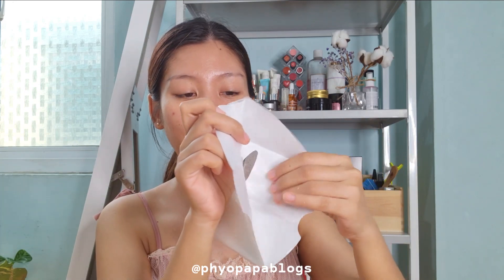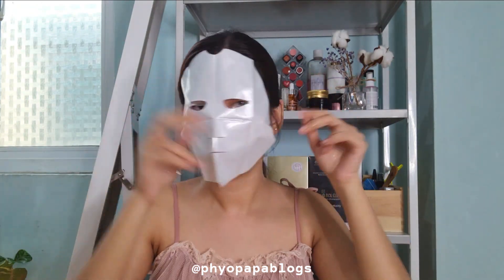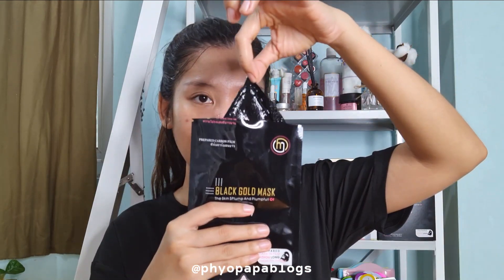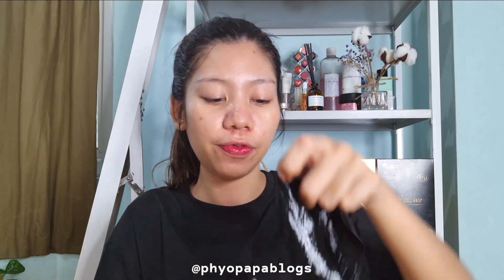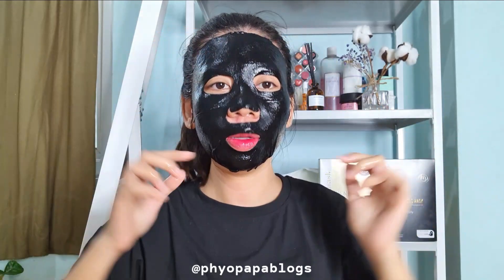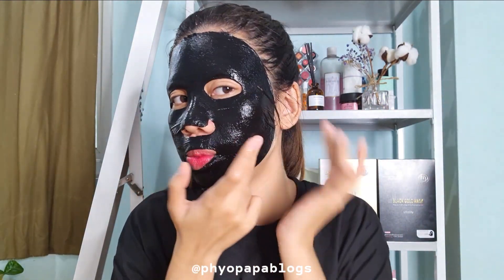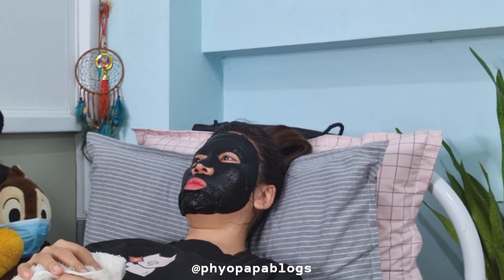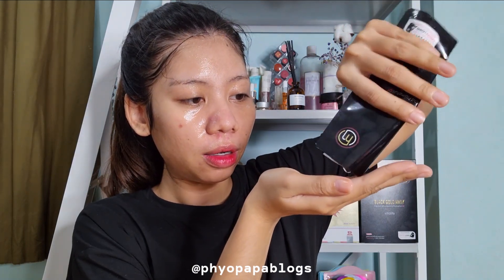Thailand Popular Sheet Mask Brand Review // ထိုင်းက နာမည်ကြီး Sheet mask လေးအကြောင်း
Sheet Mask လေးတွေကို အသက် ၁၄ လောက်ကနေ အသက် ၈၀ ထိကို သုံးးလို့ရပါတယ်။ အခုပြောပြတဲ့ Beauty Lab Sheet Mask လေးကတော့ All Skin Type ကနေ Sensitive Skin တွေထိ သုံးလို့ရတဲ့ Korean Brand Sheet Mask လေးပါ.

ဟုတ်ပါတယ် ဖြိုးပ အခုဒီလို အသားရေချောပြီး စိုပြေအောင်တော့ Sheet Mask ပေါင်းစုံသုံးပါတယ်။ Beauty Blogger ဖြစ်တာရော စမ်းချင်တဲ့ စိတ်တွေကြောင့်ရော အကုန်သုံးတာပေါ့နော် .. ဒါပေမယ့် Beauty Lab ရဲ့ Mask လေးကို လတ်တလော စွဲသုံးဖြစ်တာကတော့ အရမ်းးကြိုက်တဲ့ နာမည်ကြီး Brand တွေနီးပါးကောင်းတာရော စျေးတော်တာရောကြောင့် အားလုံးကို ညွှန်းပေးခြင်းဖြစ်ပါတယ်နော် ...

အိူကေ ဖြိုးပရဲ့ Video လေးထဲမှာ ဖော်ပြထားတဲ့ Sheet Mask လုပ်ရင် ဆောင်ရန် ရှောင်ရန်တွေကို မမေ့ရဦးနော် ..

အခုလို စိတ်ဝင်စားစရာကောင်းတဲ့ Post တွေကို လက်လွတ်မခံချင်ရင်တော့ လက်ဆောင် မီဒီယာကနေ တနင်္ဂနွေနေ့ ညနေတိုင်း Messenger ကနေ တဆင့် ပို့ပေးပါရစေနော်။ အပတ်တိုင်း အသစ် အသစ်တွေ သိရဖို့အတွက် အောက် လင့်လေးကို နှိပ်လိုက်ပါ။